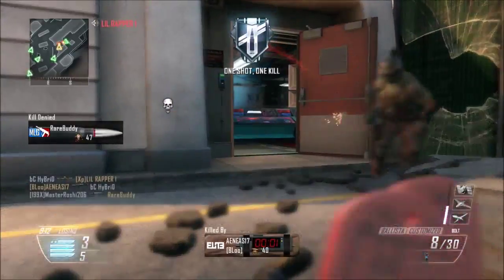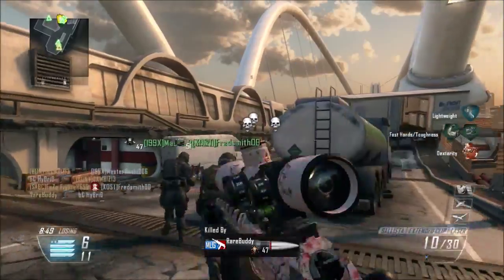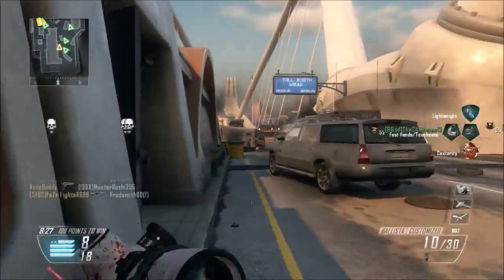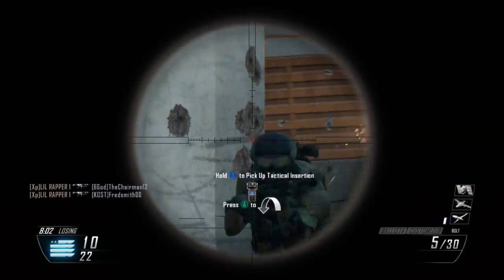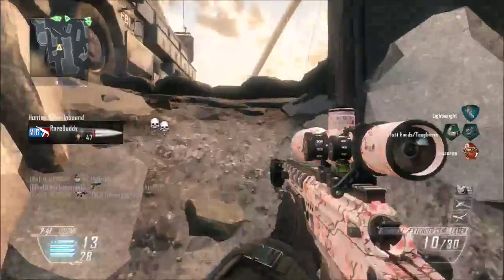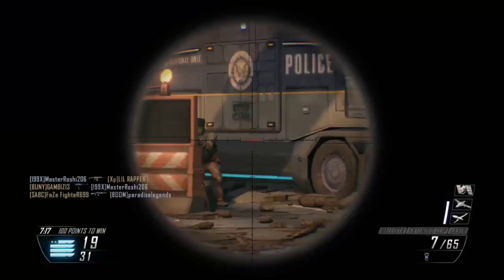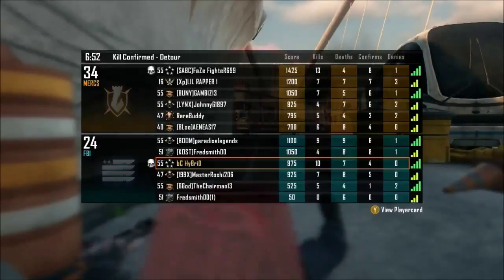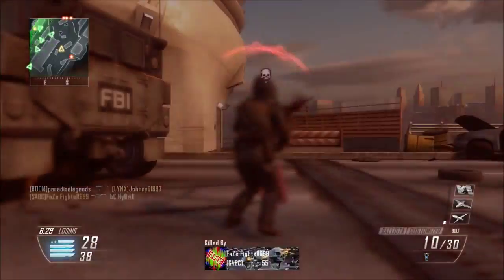Husky: How to snipe in Call of Duty (Bo2 Gameplay)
Hopefully this helped you.